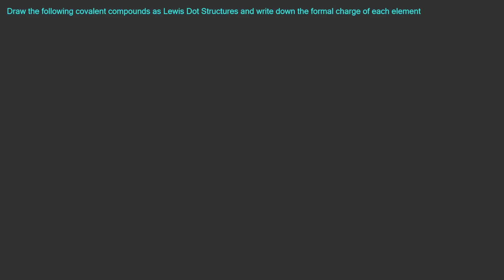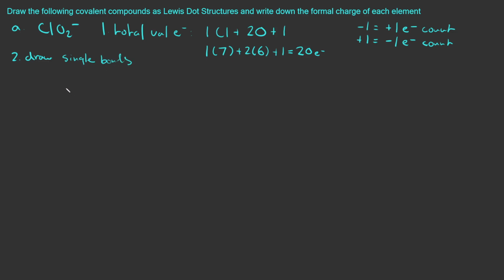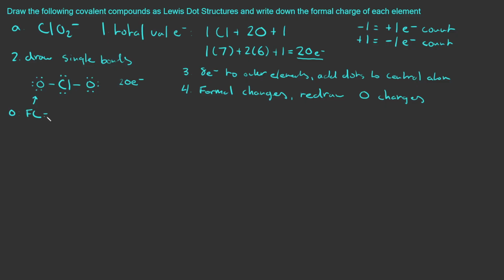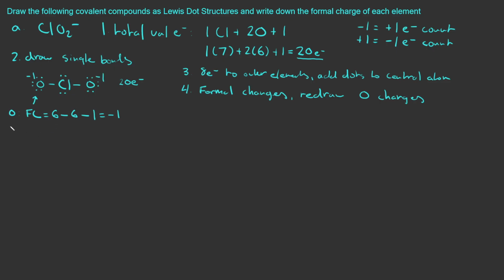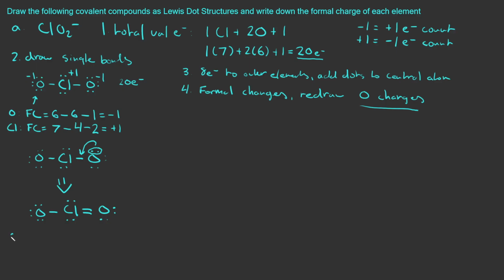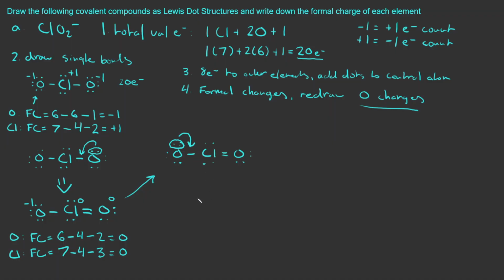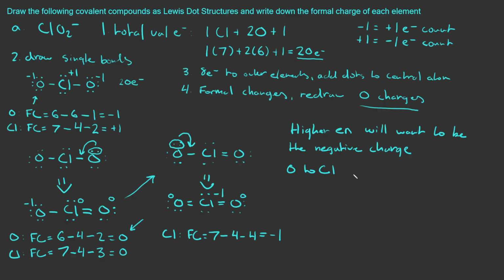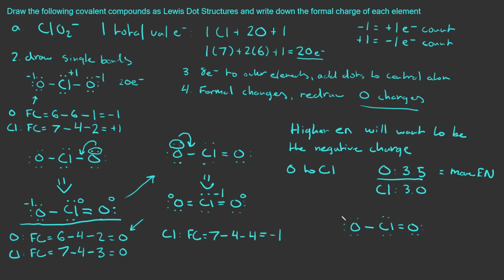Lewis Dot Structures using Formal Charges of Polyatomic Ions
Drawing a Lewis Dot Structure of a Polyatomic Ion (ClO2).